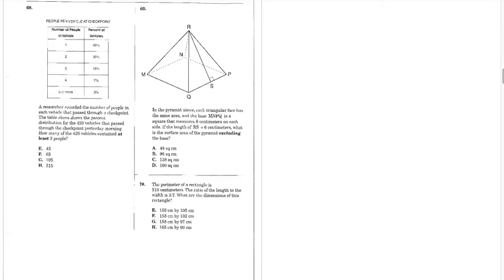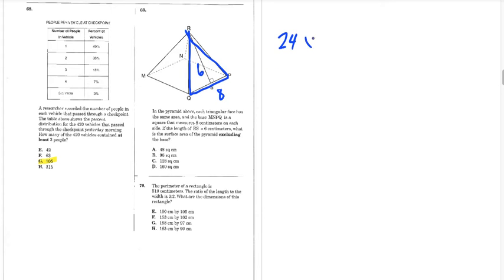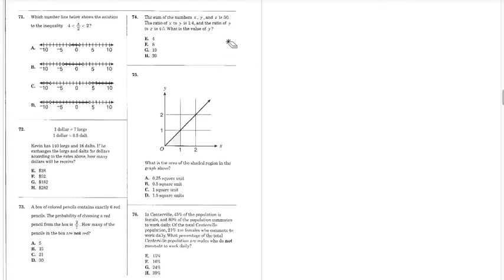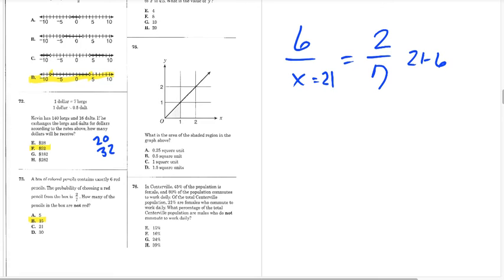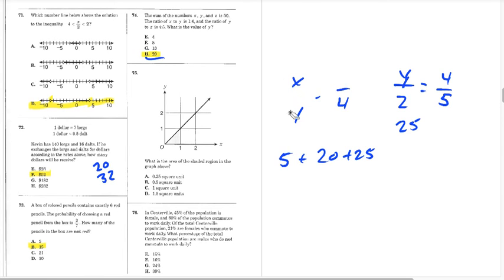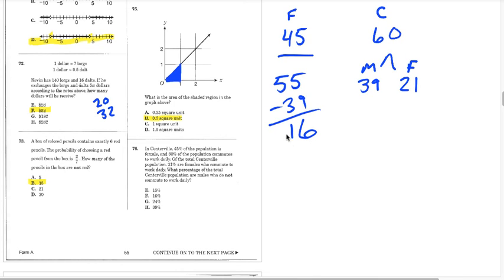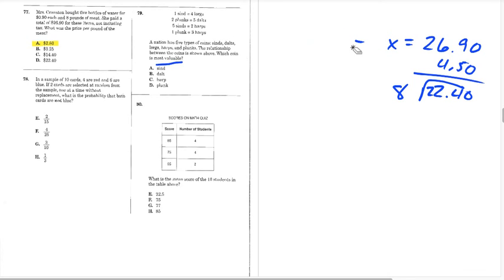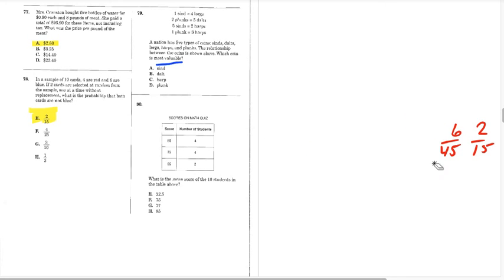SHSAT 2017/18 Form A Part 2 68-79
A tutorial of the 2017/18 SHSAT Math Form A. This tutorial solves questions 68-79.